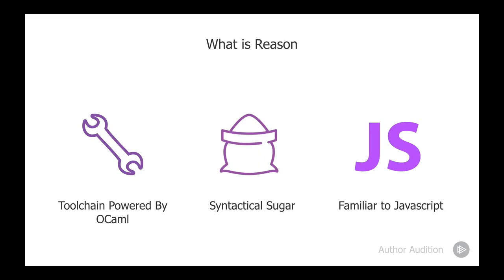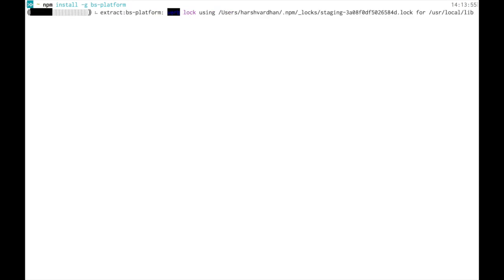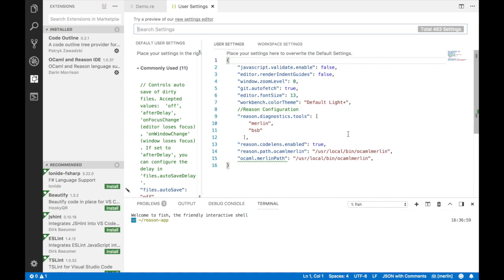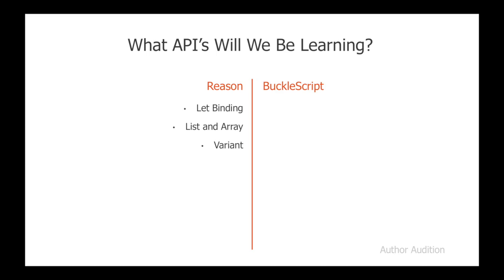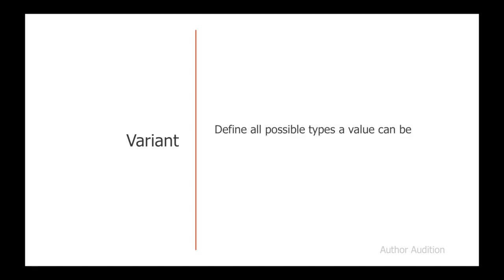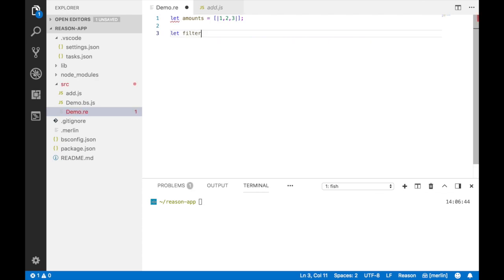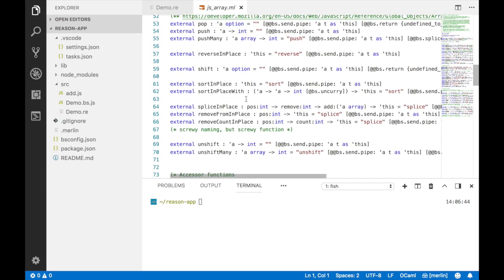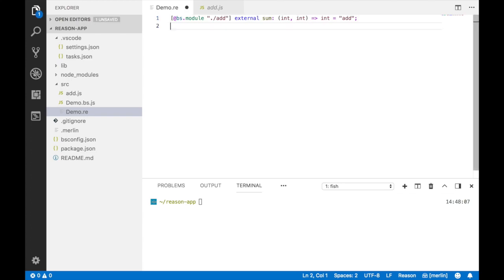Pluralsight Audition: Reason With BuckleScript